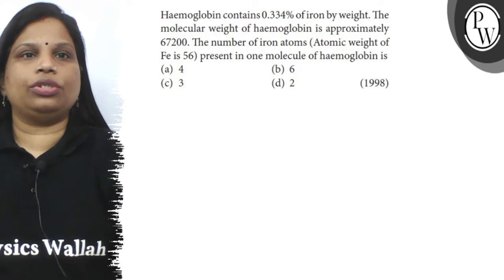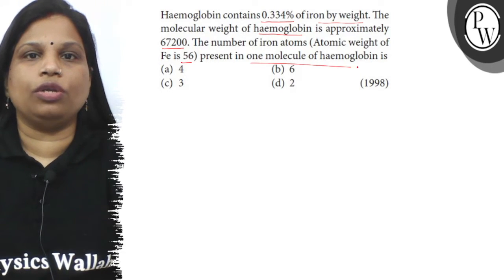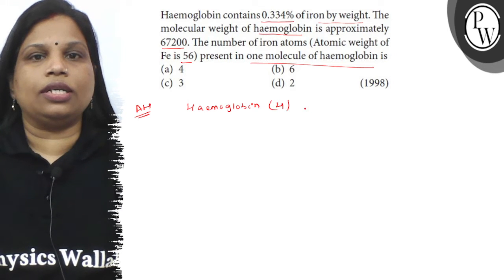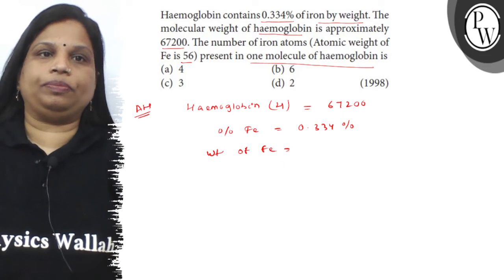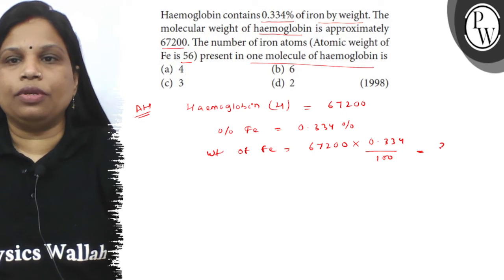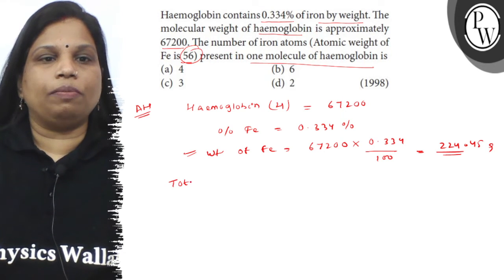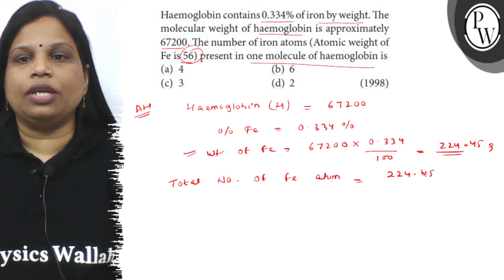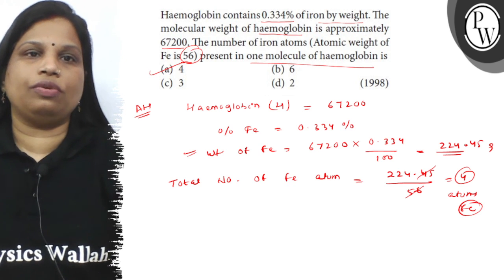Haemoglobin contains 0.334 % of iron by weight. The molecular weight of haemoglobin is approximat...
Haemoglobin contains 0.334 % of iron by weight. The molecular weight of haemoglobin is approximately 67200 . The number of iron atoms (Atomic weight of Fe is 56) present in one molecule of haemoglobin is
(a) 4
(b) 6
(d) 2
(1998)